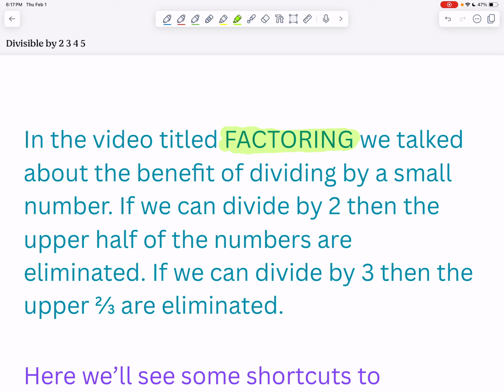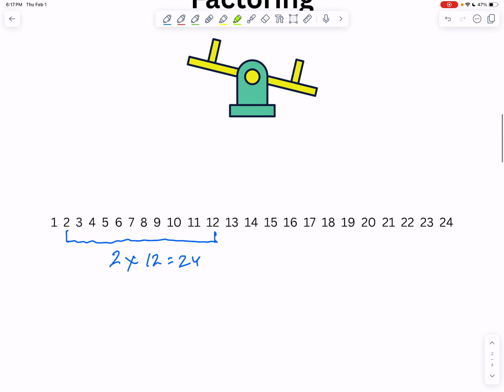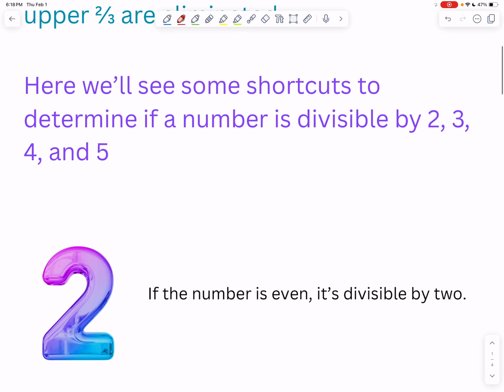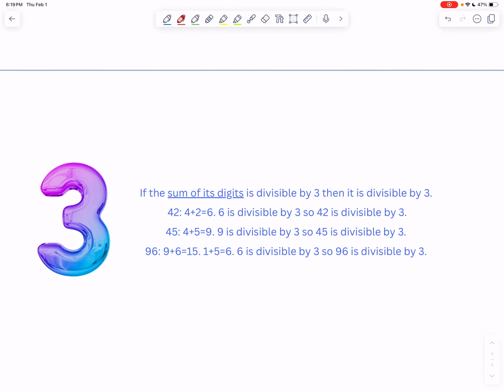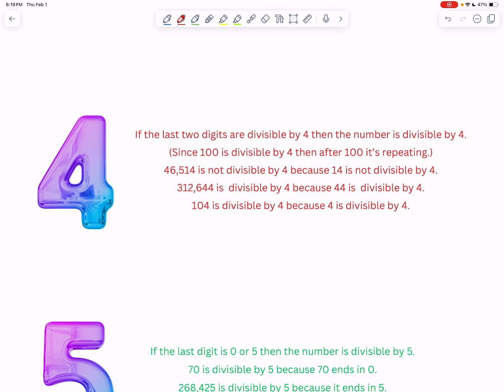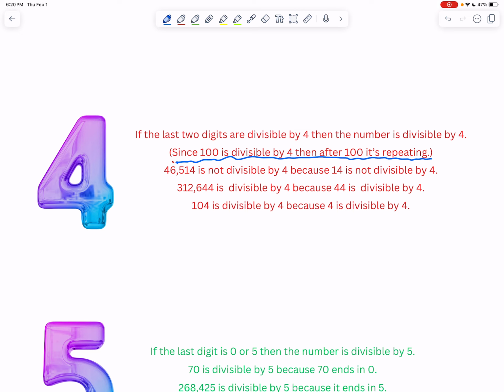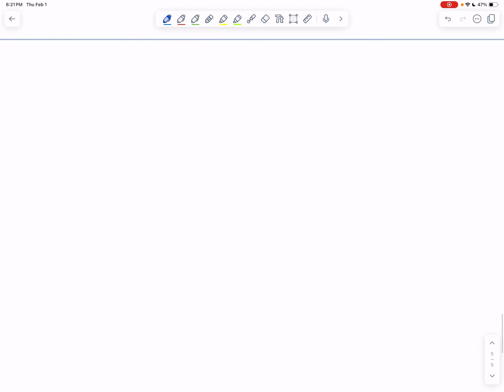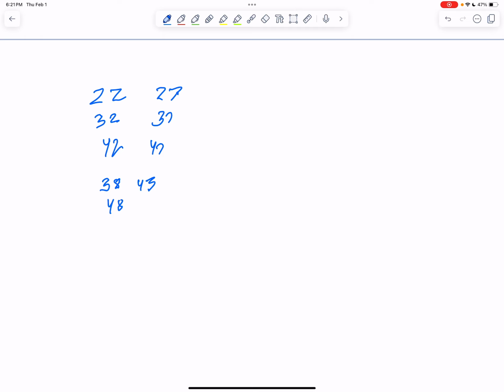5 Minutes Math: Divisible by 2, 3, 4, and 5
Easily determine whether a number is divisible by 2, 3, 4, and 5. This helps in factoring.